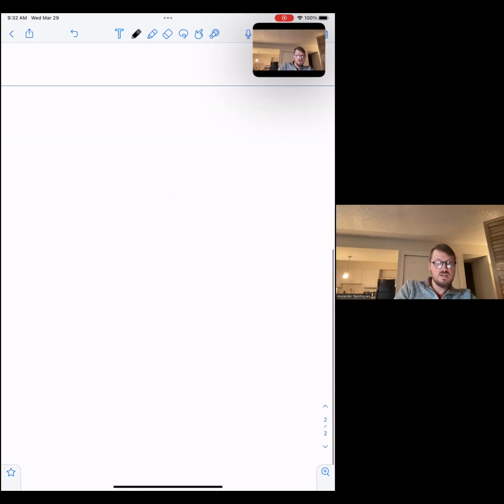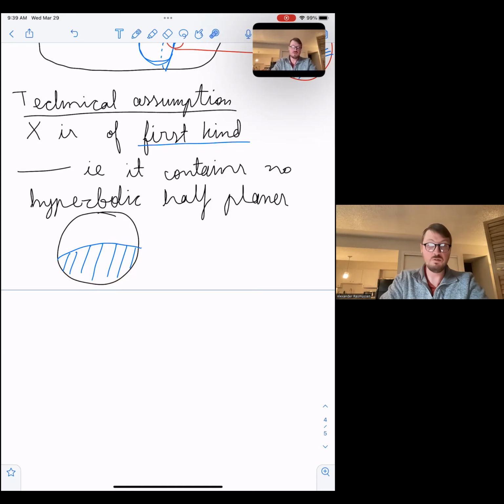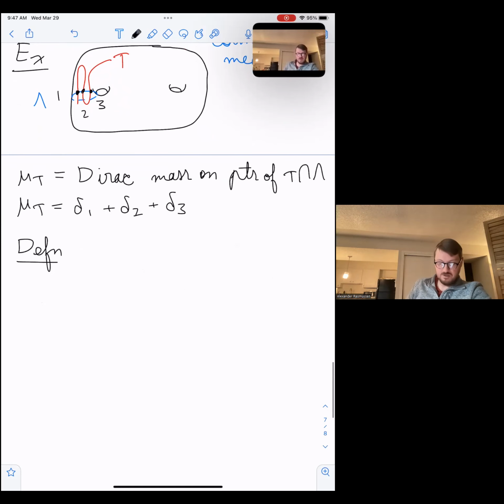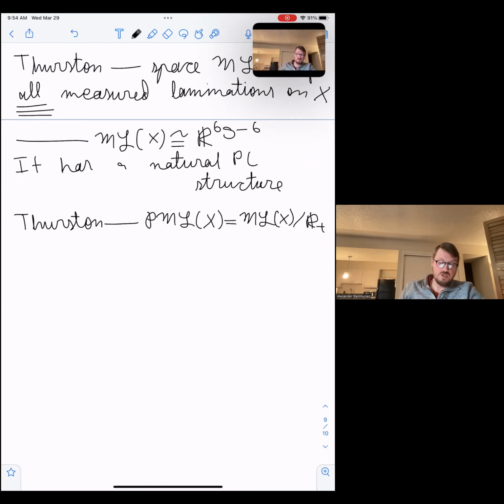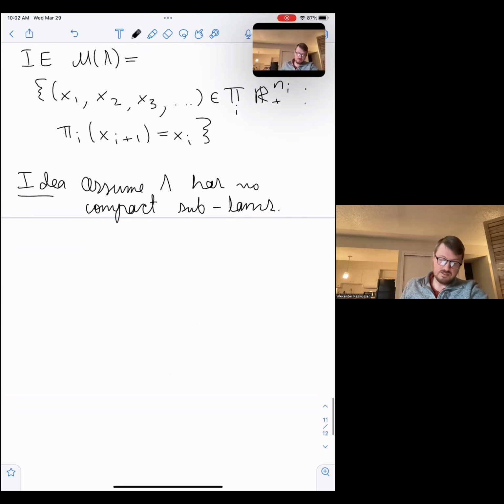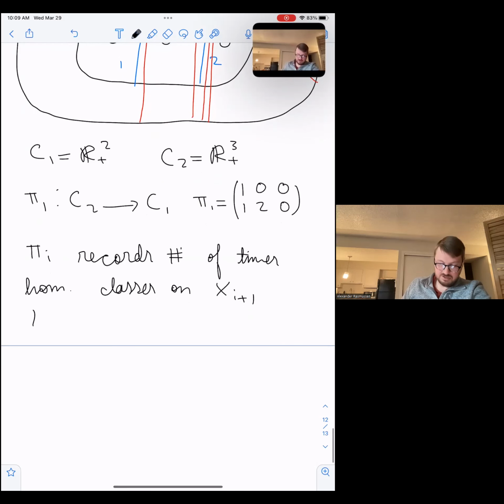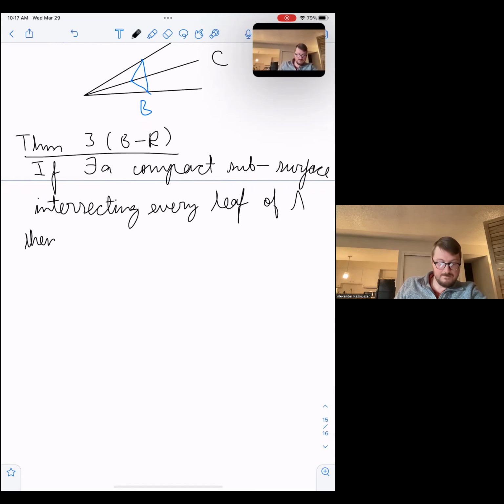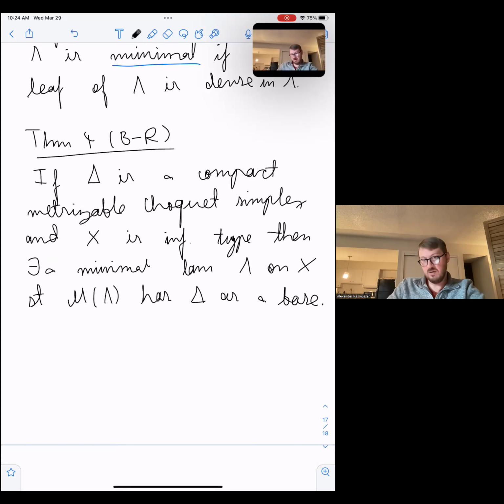Alex Rasmussen; Transverse measures to infinite type laminations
Geodesic laminations are crucial tools for studying mapping class groups and three-manifolds. However, little is understood about laminations on infinite type surfaces. In this talk, we consider the cone of transverse measures to a geodesic lamination on an infinite type surface. We show that this cone admits an explicit description as an inverse limit of finite-dimensional cones. We use this explicit description to illustrate exotic new behaviors exhibited by laminations on infinite type surfaces. This talk is joint work with Mladen Bestvina.